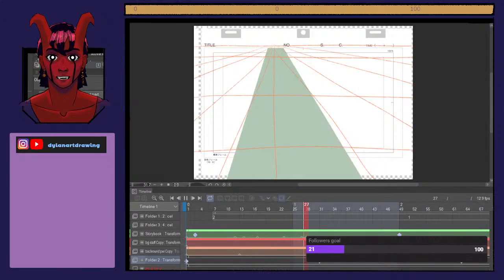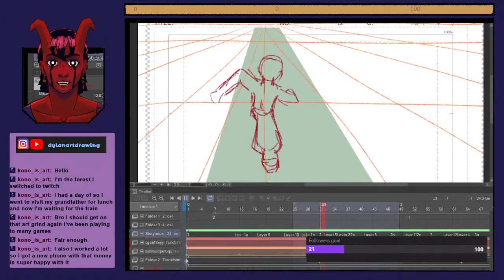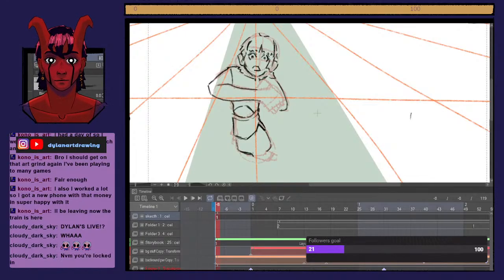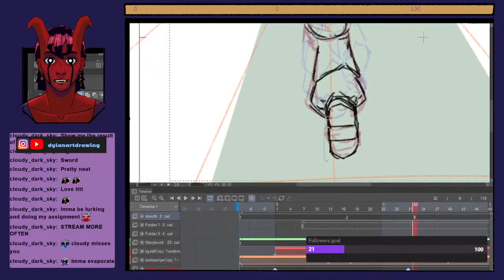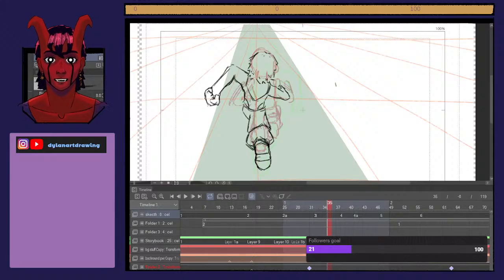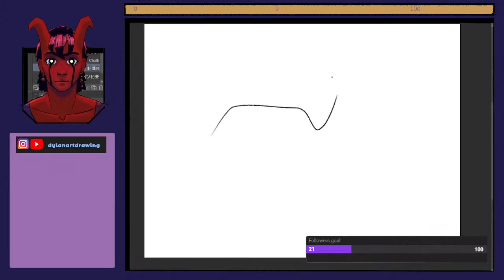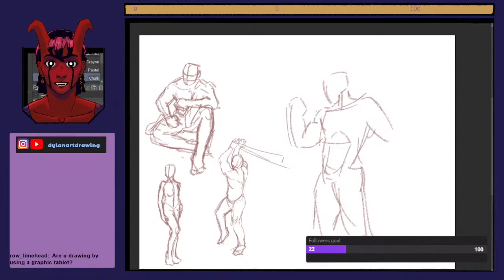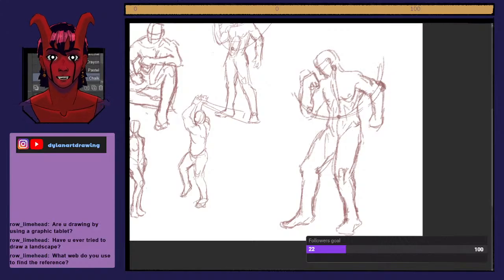animation and art practice!